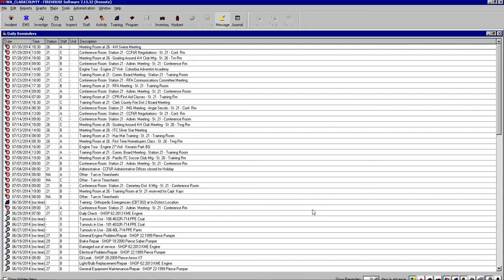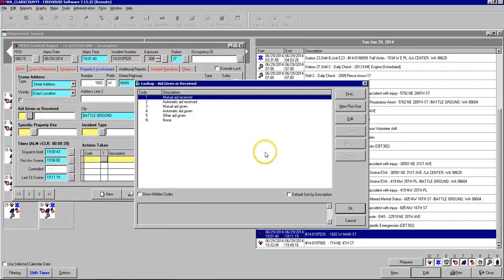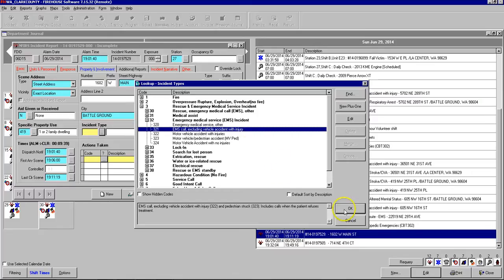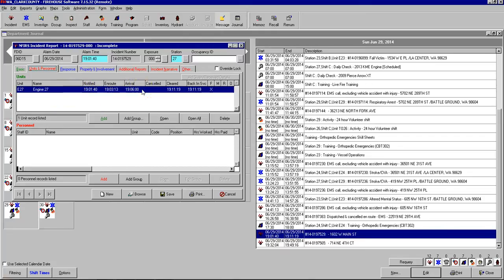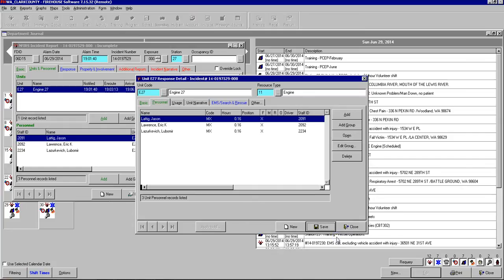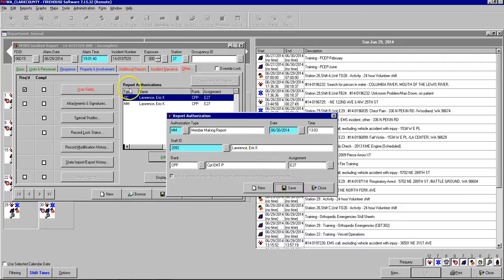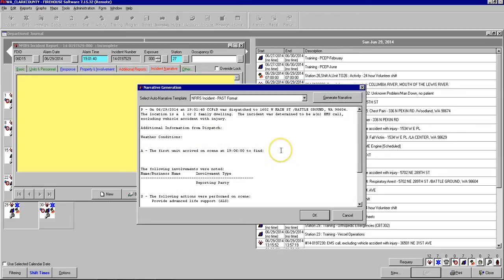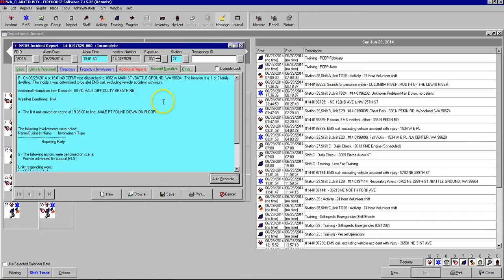NFIRS Incident Report Tutorial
Step-by-step walkthrough of writing a NFIRS Incident Report in FireHouse